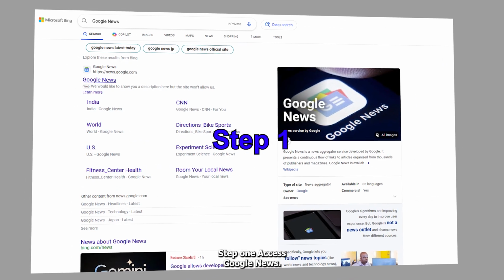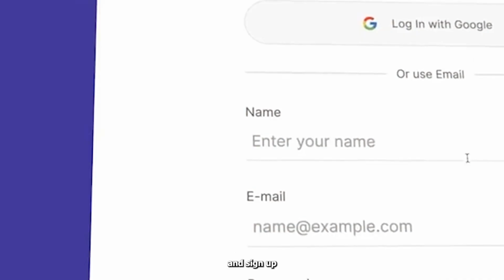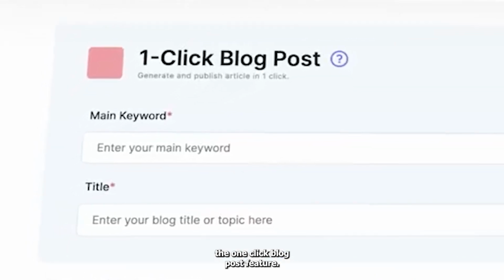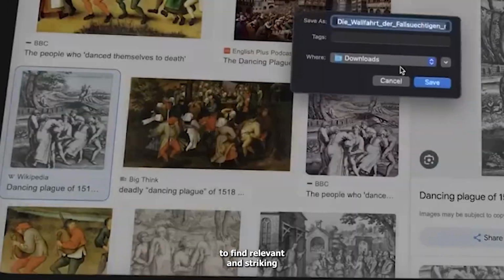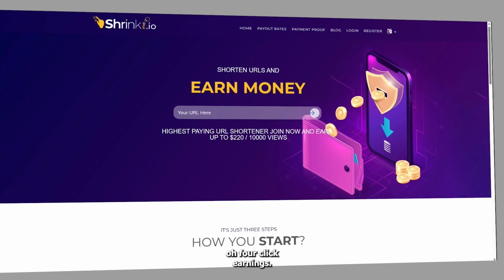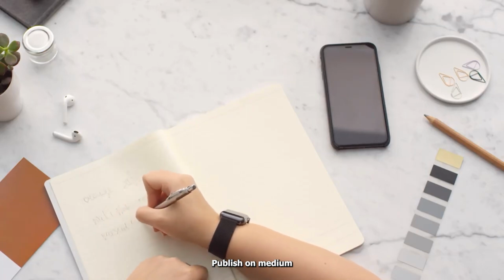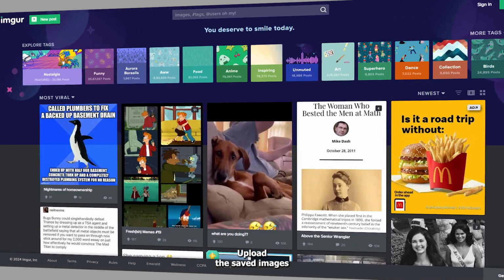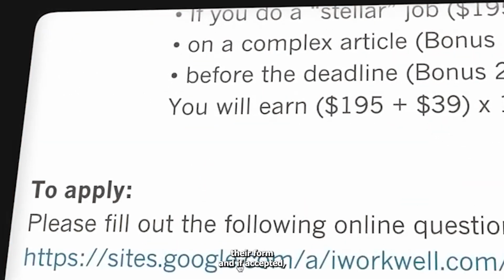Make $100 Every 30 Min with Google for FREE (2024) [richvista]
Learn how to make $100 every 30 minutes with Google for free in 2024 with this step-by-step guide by richvista. Discover the latest strategies to earn money online with Google in the upcoming year. Don't miss out on this opportunity to increase your income effortlessly. Watch now and start your journey to financial freedom!